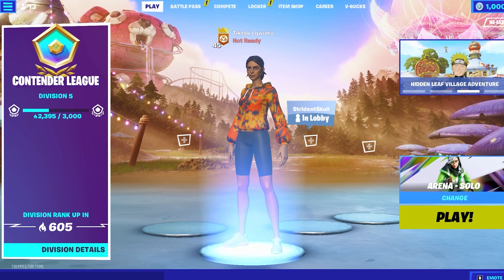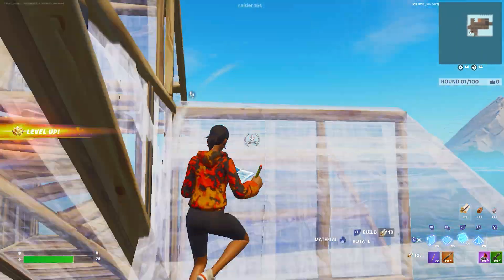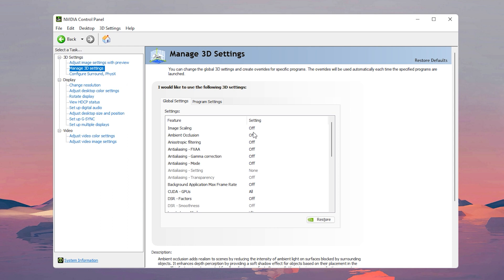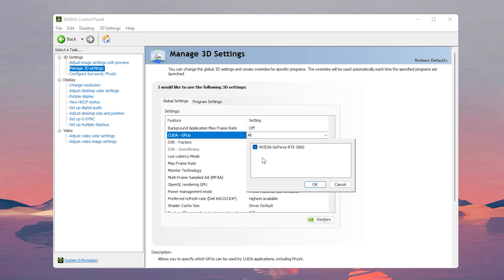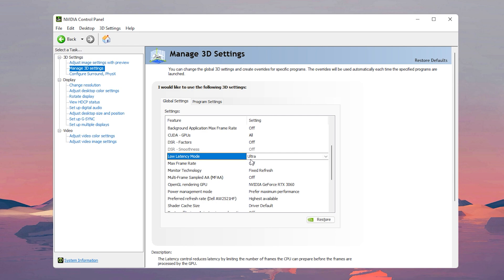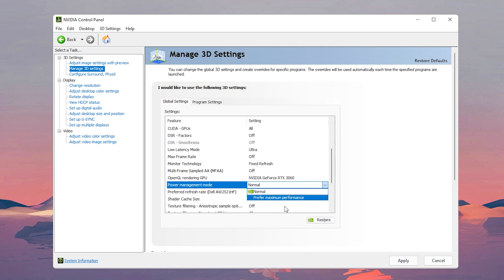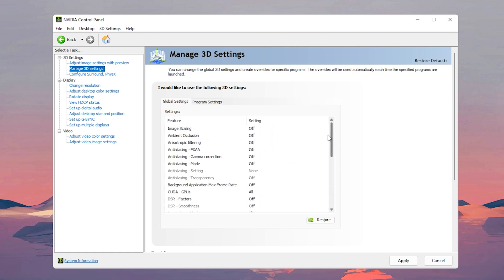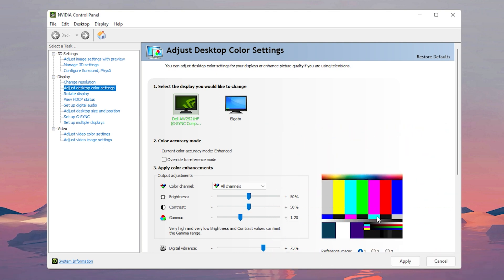The Best Nvidia Settings for Fortnite (FPS BOOST & BEST COLOR SETTINGS)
I'll be going over The Best Nvidia Settings for Fortnite (FPS BOOST & BEST COLOR SETTINGS). These settings will surely help boost your FPS and lower input delay.

00:00 - 0:10 INTRO
00:10- 0:46 PROMO
00:46 - 04:10 NVIDIA GRAPHICS
04:10 - 05:16 NVIDIA COLORS